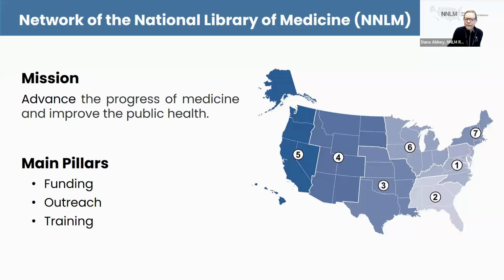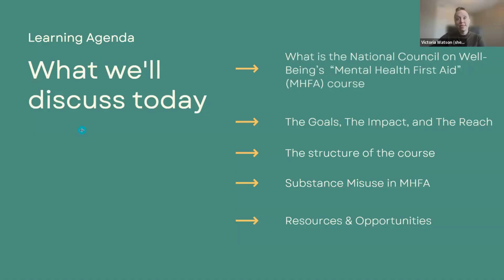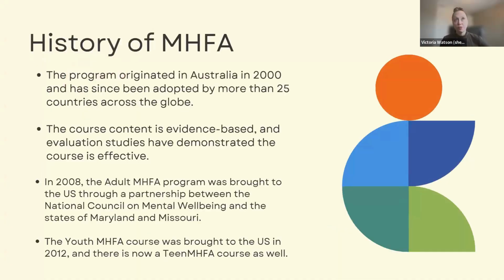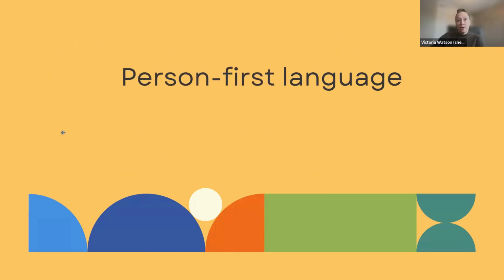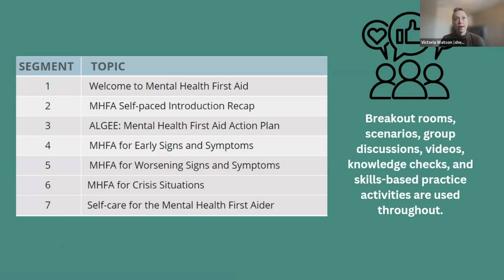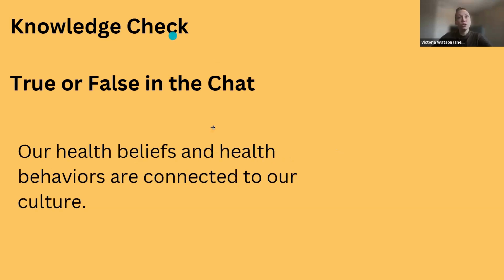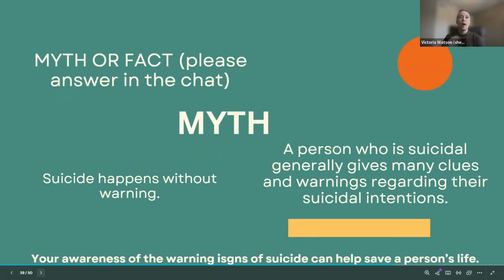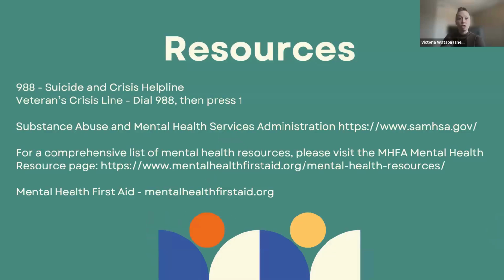R4 Connections - The Power of Mental Health First Aid (Jan 2025)